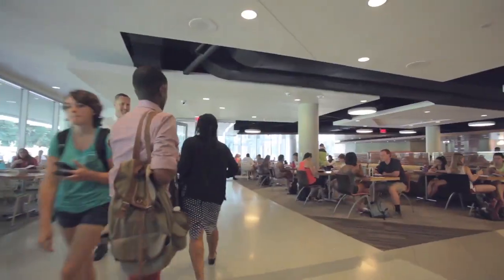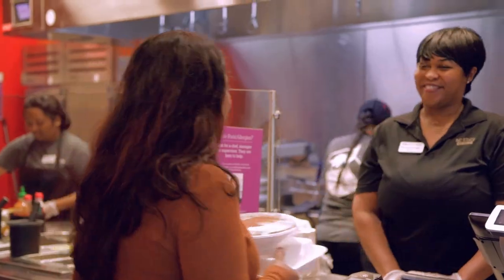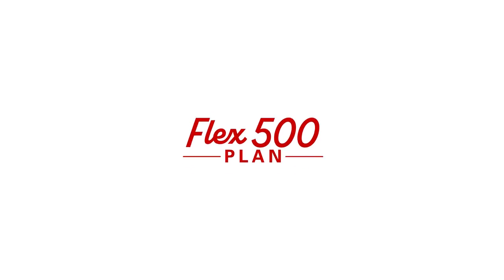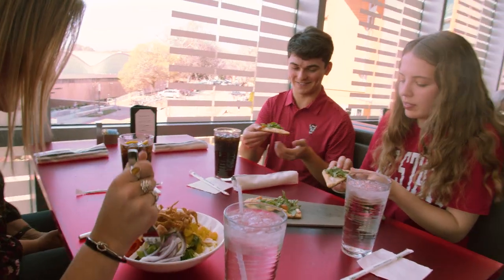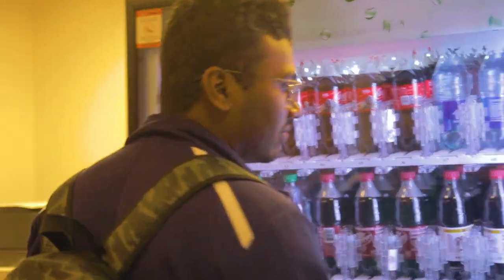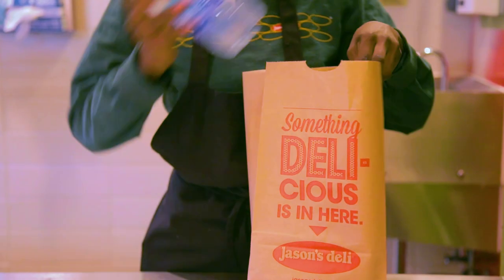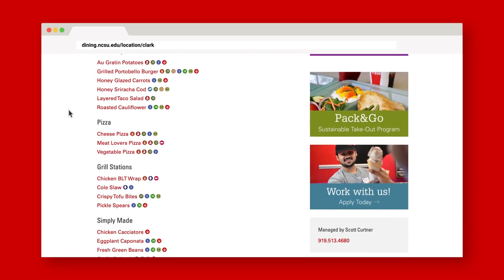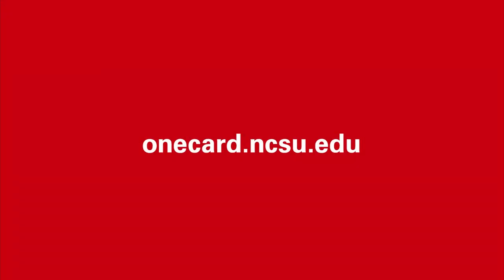NC State Dining First Year Student Video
This video is for students who are in their first year at NC State. It offers an overview of the dining program and available meal plans.